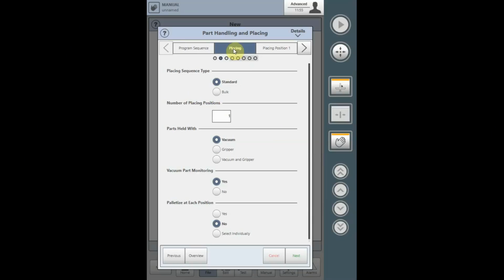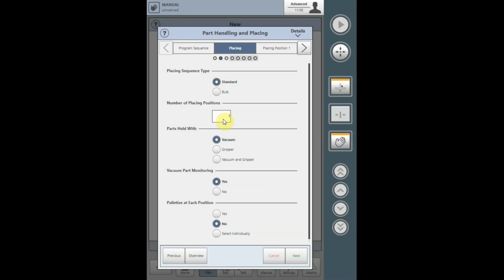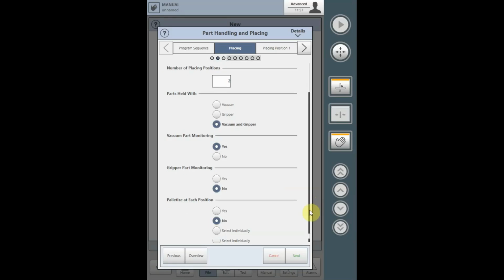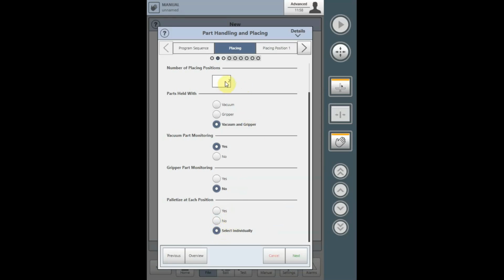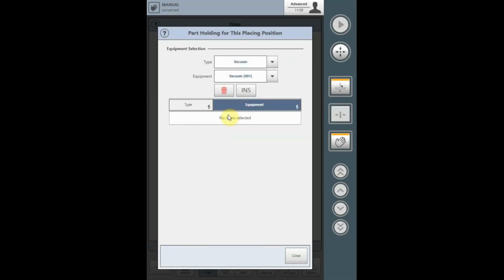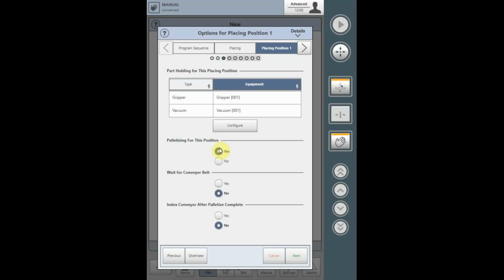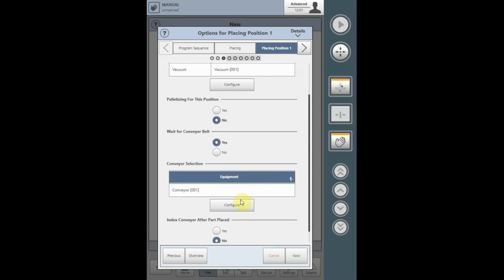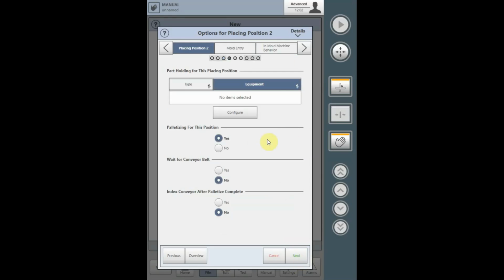Quick New Standard Part Placing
Explanation of the Quick New Standard Part Placing Sequence